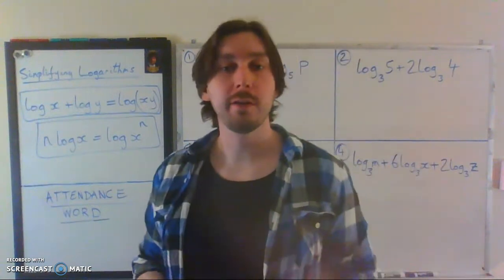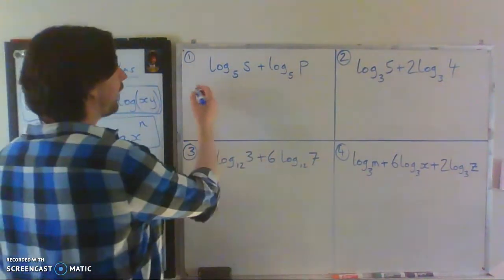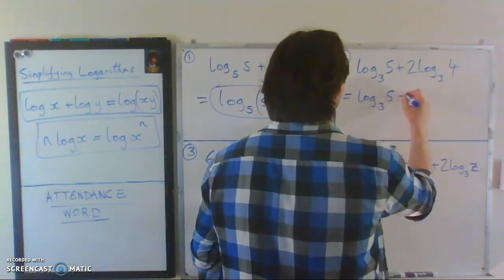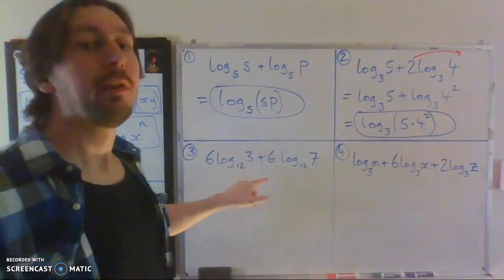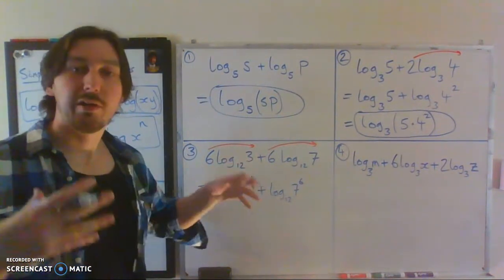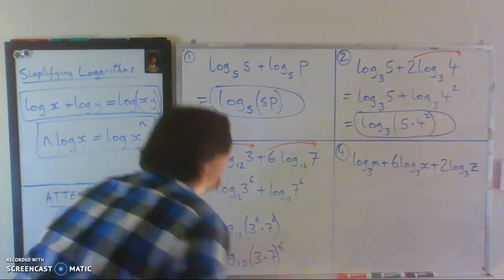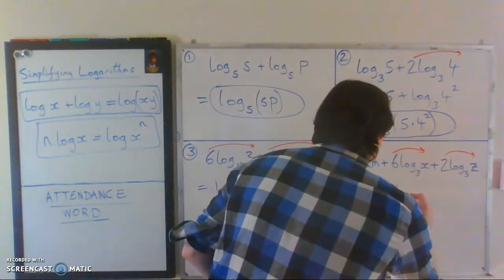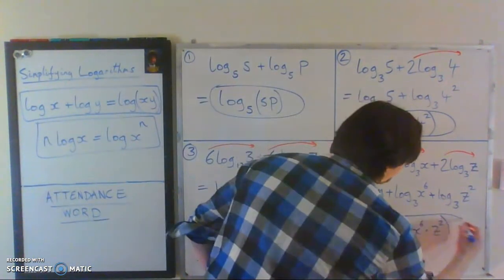Week 6 Algebra 2 - Condensing Logarithms